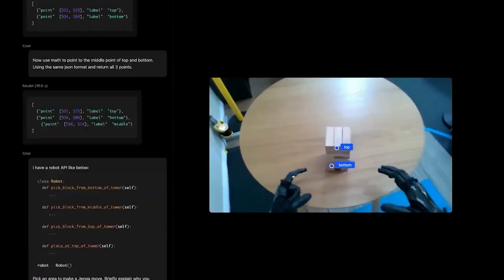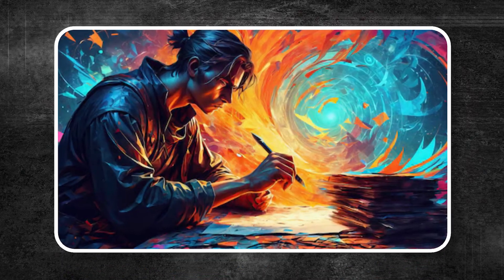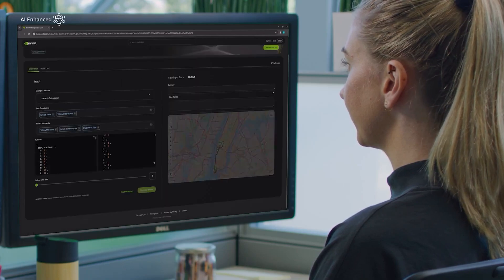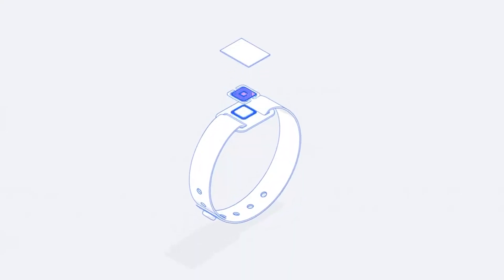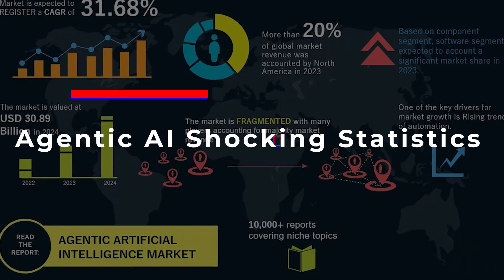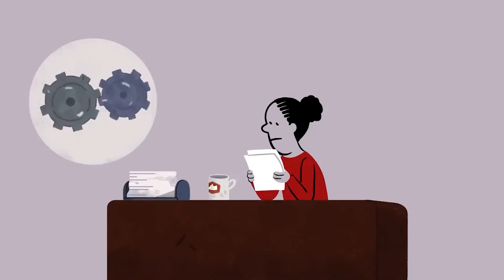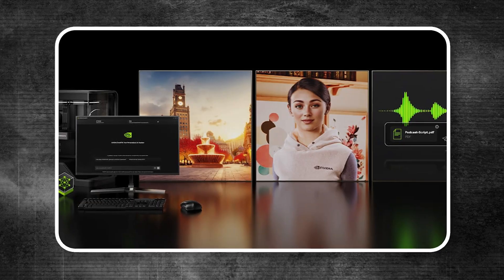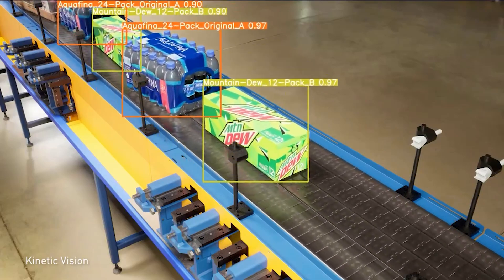Agentic AI Simply Explained in 12 Minutes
What exactly is Agentic AI, and how does it differ from the AI we’re used to? Agentic AI doesn’t just create content or respond to commands—it takes action. Whether it’s optimizing supply chains, managing patient care in hospitals, or making real-time financial decisions, this next-generation AI performs real-world tasks with minimal human oversight.

In this video, we break down everything you need to know about Agentic AI: its practical applications, how it adapts to changing environments, and why major players like NVIDIA and Google are racing to lead the charge. Learn about groundbreaking technologies like NVIDIA’s AI Blueprints and Google DeepMind’s Gemini 2.0, and discover how these systems are redefining industries like logistics, healthcare, education, and finance.

But with great innovation comes big questions. What about privacy, biases, and accountability? How do these AI systems make decisions, and how do we ensure they’re transparent and ethical? Get all the answers as we explore the future of AI systems designed to act, not just assist.

What is Agentic AI? How is it transforming industries? Why is it considered a game-changer in AI development? Don’t miss this comprehensive guide that unpacks it all!